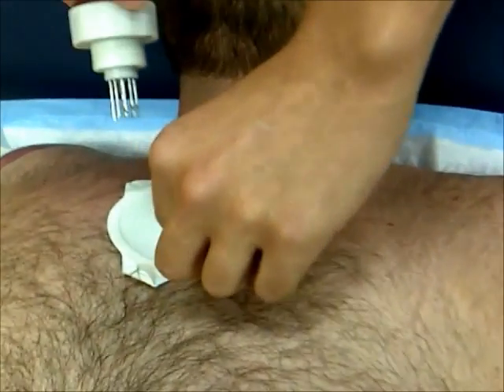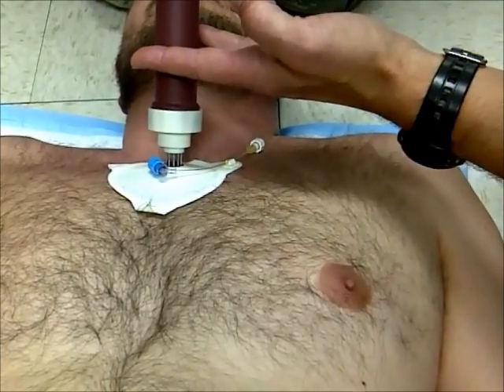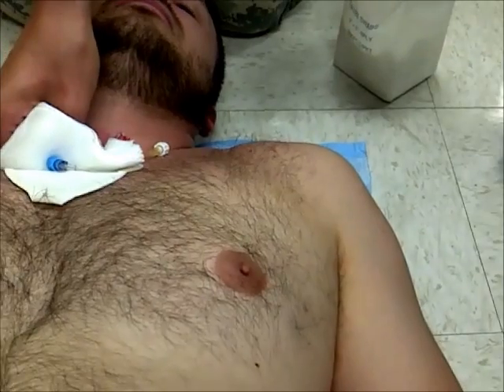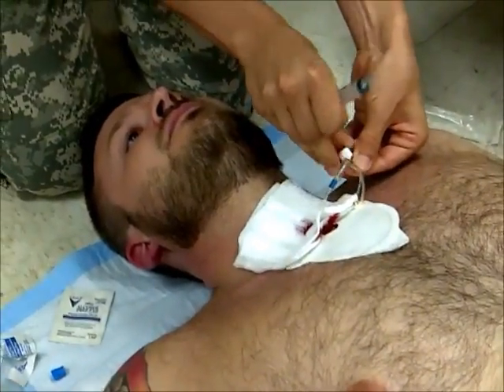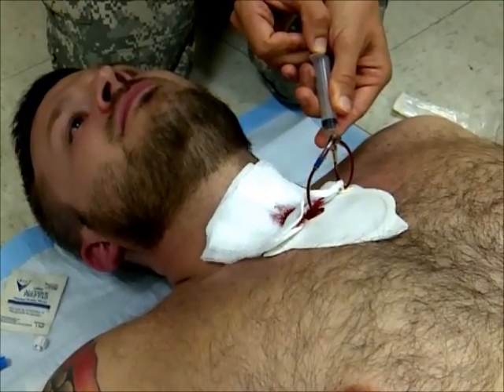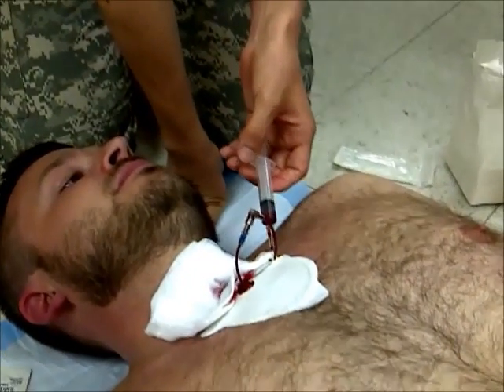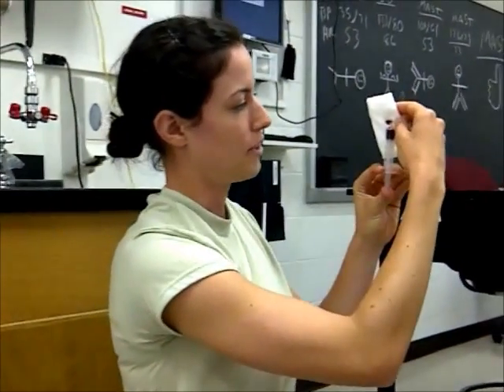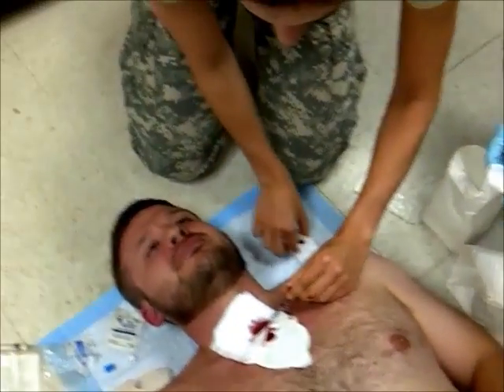FAST ONE lab.wmv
This is the FAST ONE IntraOsseous infusion system. The first application didn't deploy correctly, as is sometimes but rarely the case.   The needle was deflected by the sternum and slid subcutaneous. The second deployment was flawless.  More painful than the needle insertion into the sternum was checking placement / "volume tank" creation  at 4:15.